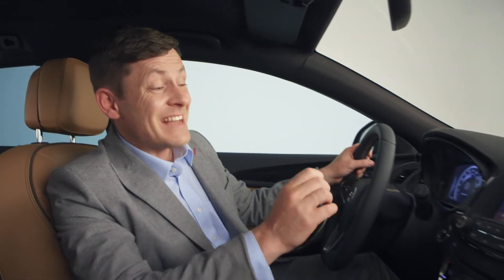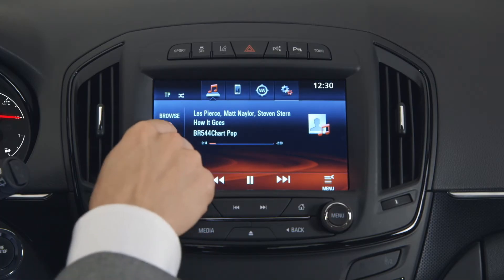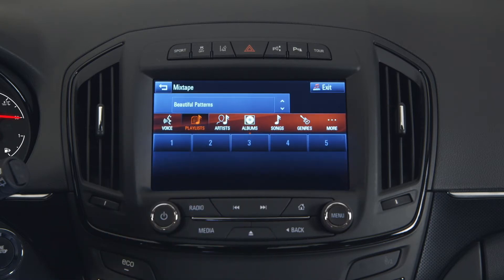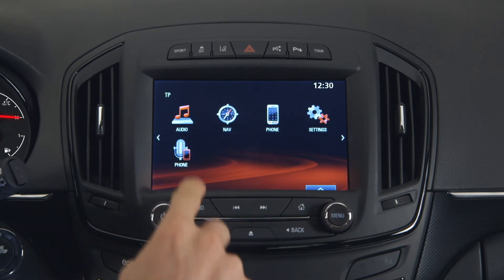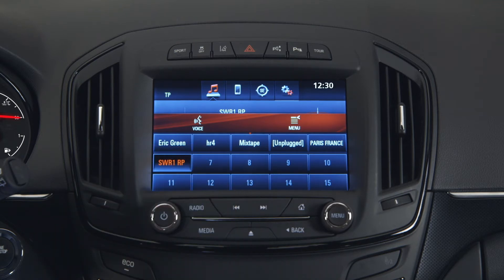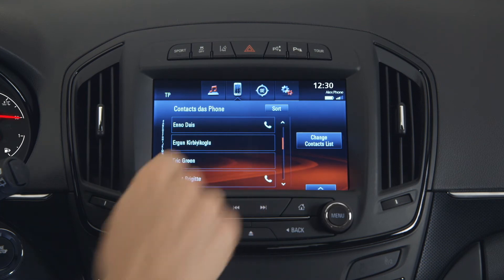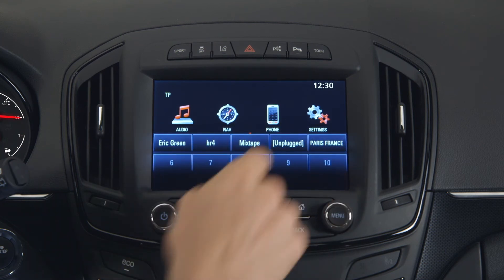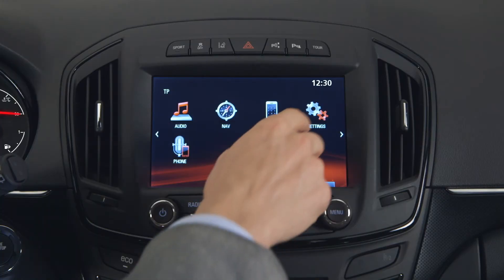Vos favoris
Une chanson avec laquelle vous aimez commencer la journée. Une personne que vous appelez souvent. Une destination où vous allez régulièrement... Chacun a ses favoris. C'est la raison pour laquelle IntelliLink vous permet de régler votre 'liste de favoris' comme vous l'entendez. Votre liste de favoris est accessible sur chaque écran. Vous êtes ainsi toujours à un seul clic de vos favoris. Découvrez la suite.